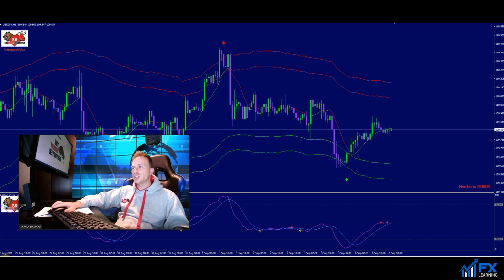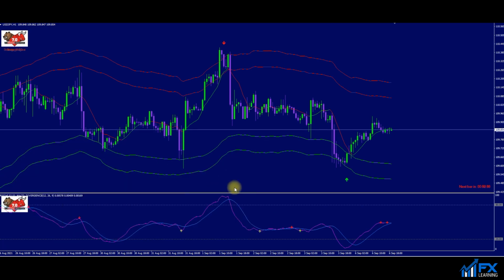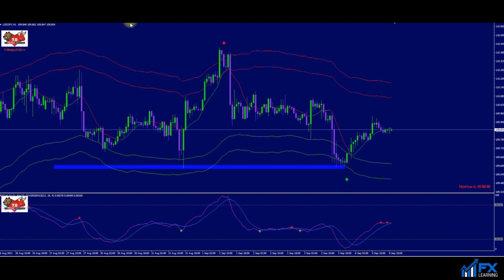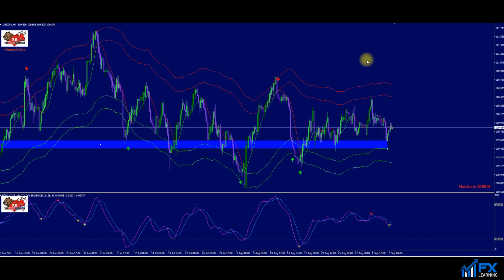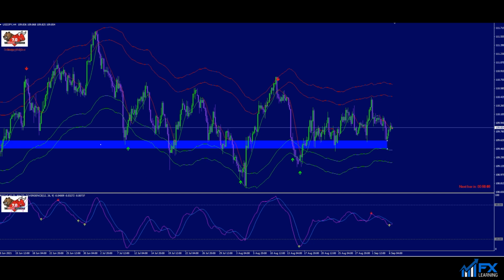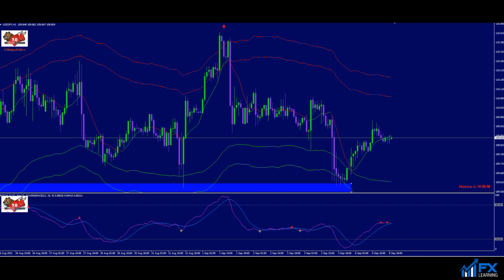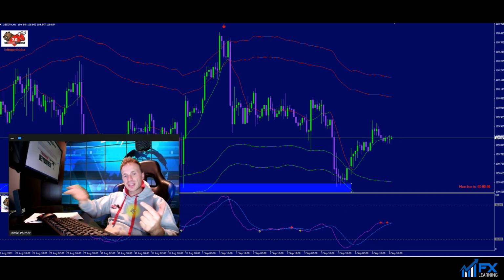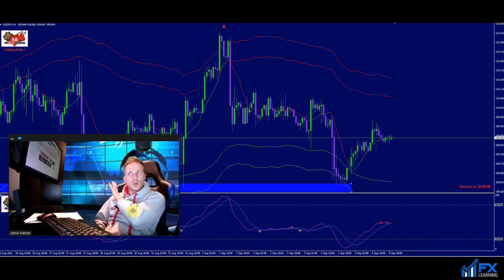DOES THE BINARY DESTROYER 8.0 GIVE A 98% WIN RATIO????